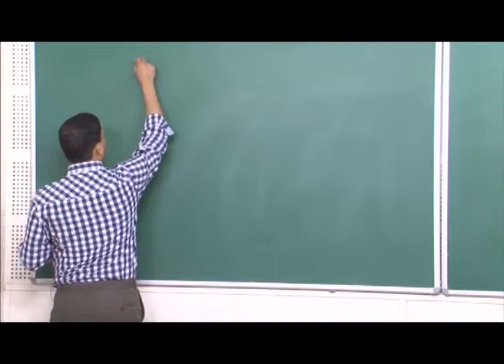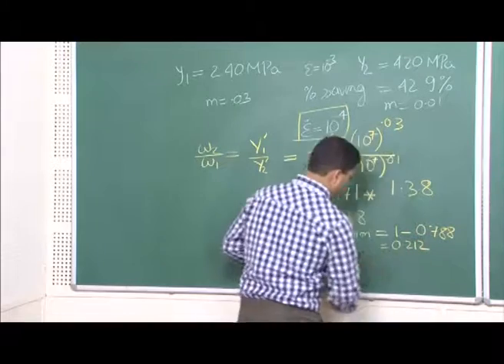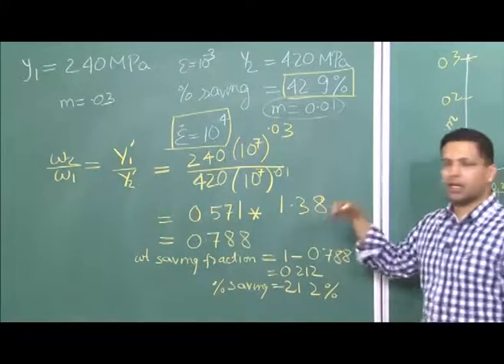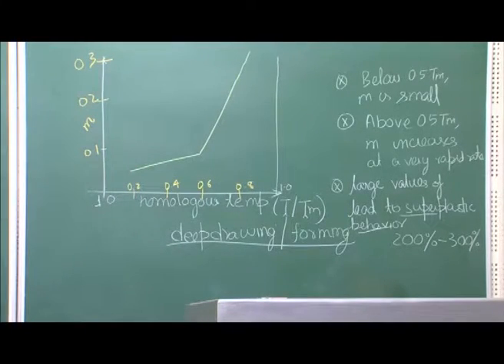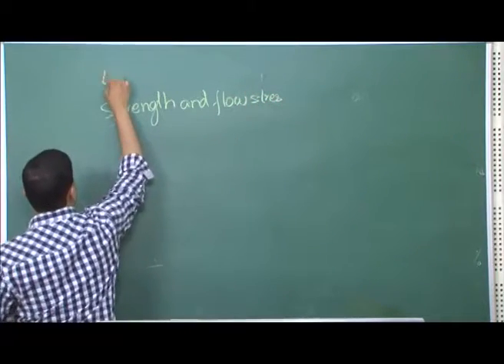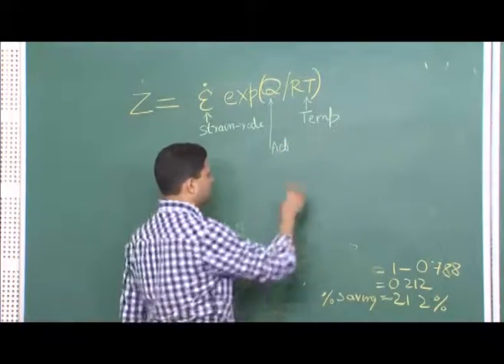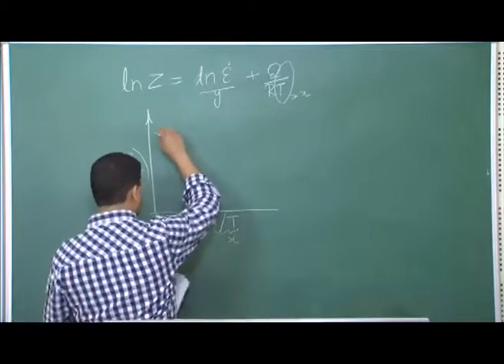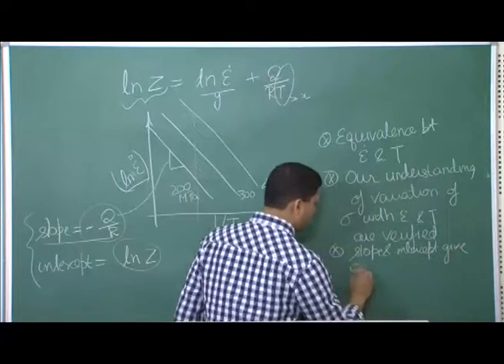Combined Effect of Strain, Strain Rate and Temperature